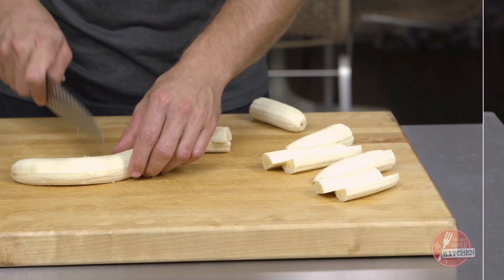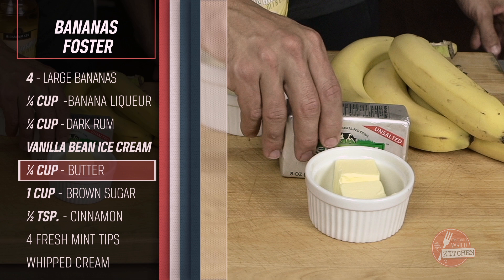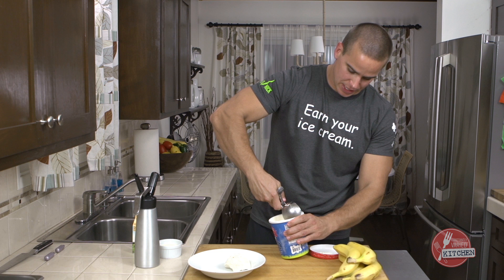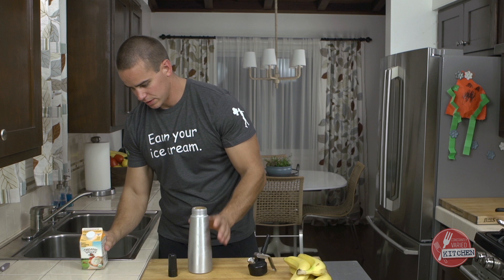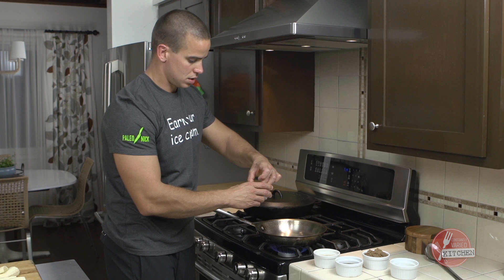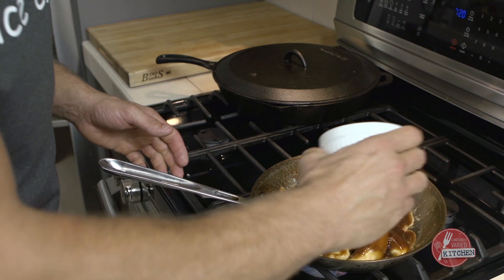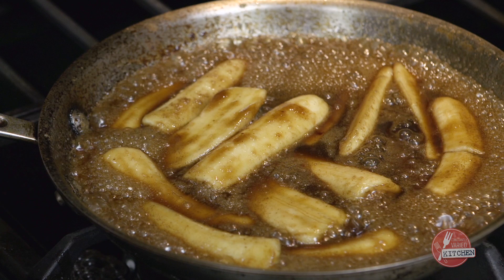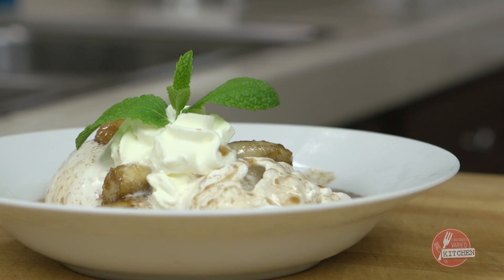Constantly Varied Kitchen Sweet Cheats: Bananas Foster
Hit a hard workout before chef Nick Massie teaches you how to make the famed New Orleans-born dessert bananas Foster, a rare holiday treat.

"A killer dessert is a great component to any holiday meal," says Massie, who runs PaleoNick.com.

He adds: "There's some fire involved, so stick around for this one."

Chef Paul Blangé of Brennan's Restaurant in New Orleans created this dish in 1951, and its ingredients tell of its hometown: large bananas, banana liqueur, dark rum, vanilla-bean ice cream, butter, brown sugar, ground cinnamon, mint tips and heavy whipping cream.

It begins with the chef putting a frozen bowl and two scoops of ice cream in the freezer. Afterward, the bananas are added to a pan containing butter and brown sugar. Cinnamon follows.

"We don't want the bananas to overcook. We just want to soften 'em," Massie explains.

Then comes the dessert's signature flavor: liqueur and dark rum, which temporarily sets the mixture ablaze.

The bananas are placed atop the ice cream, all topped with the cream and a mint tip.

"You don't want to not eat ice cream, and you don't want to just sit around and eat ice cream. So my advice? Earn your ice cream," Massie says.

Video by Marston Sawyers, Nick Massie and Julian Marquez.